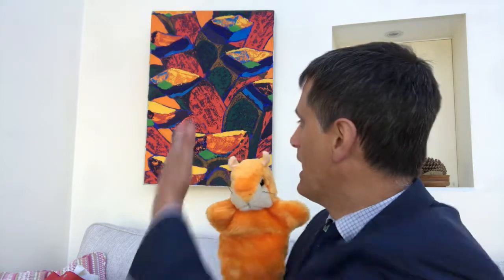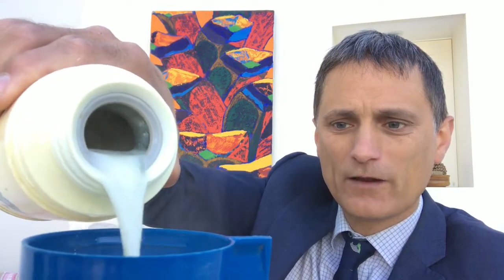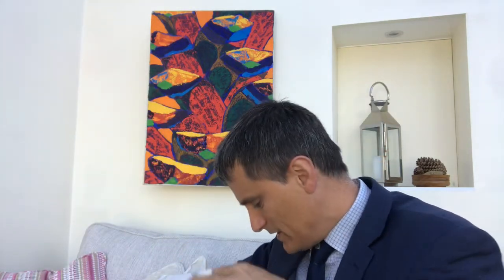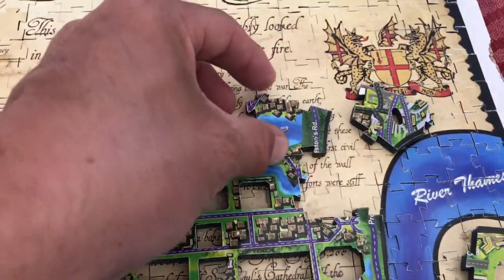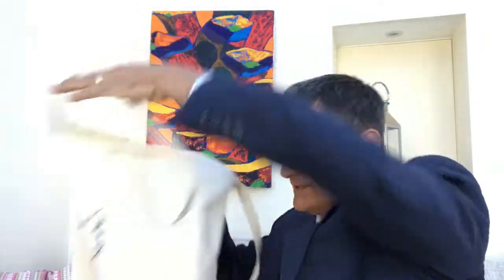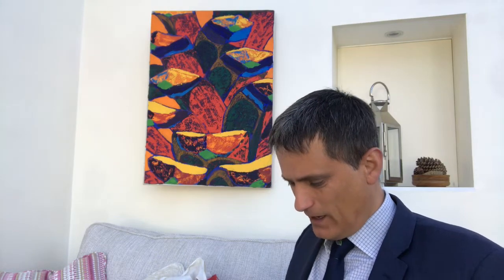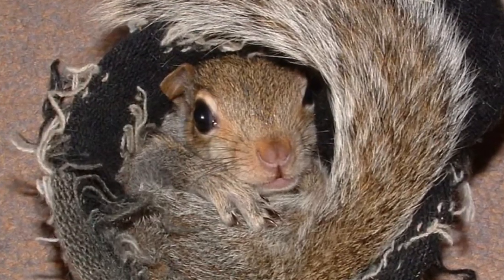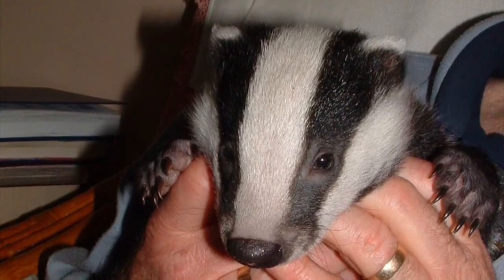AWESOME ASSEMBLIES 25 Sensible Squirrel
St Nicolas & St Mary CE Primary School, Shoreham-by-Sea, W. Sussex, presents AWESOME ASSEMBLIES for primary aged children.